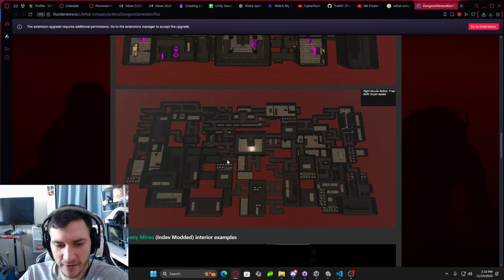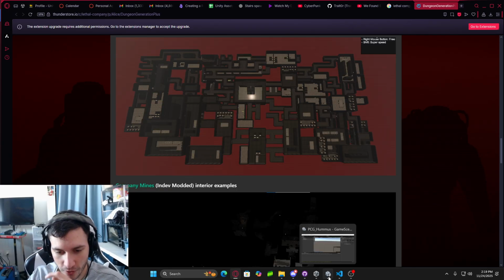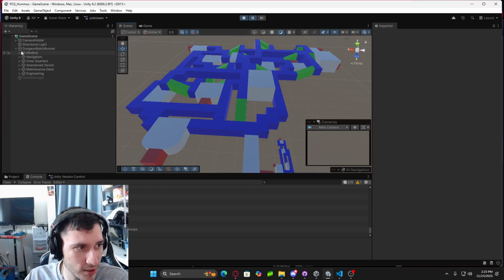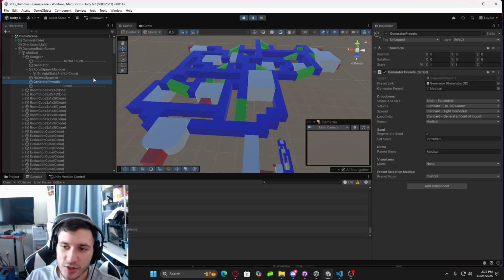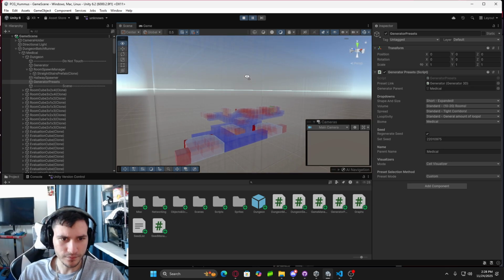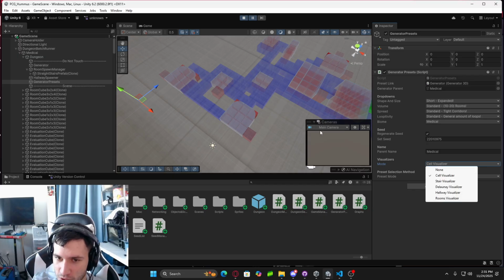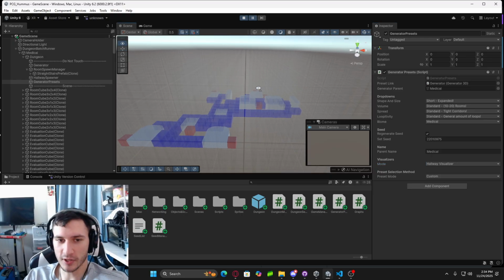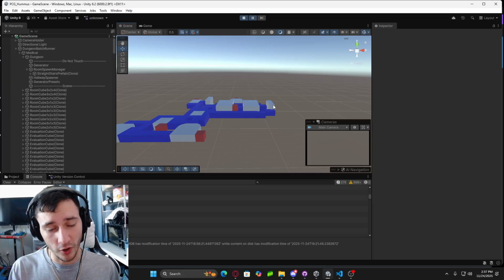Station: Devlog #1 - Procedural Generation